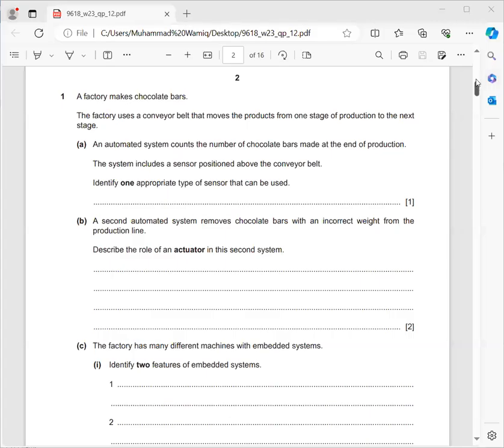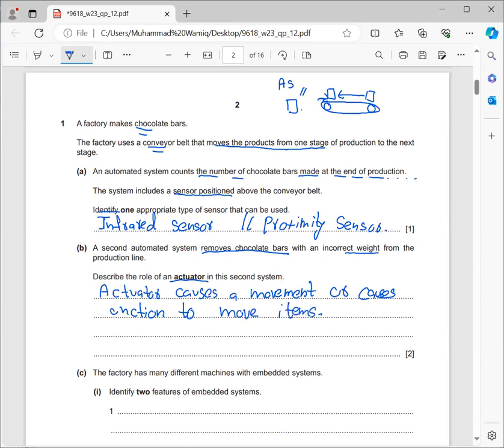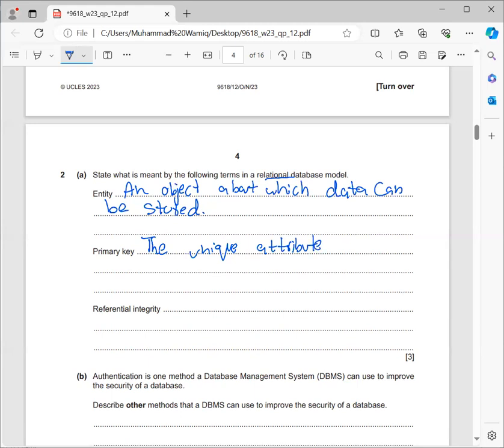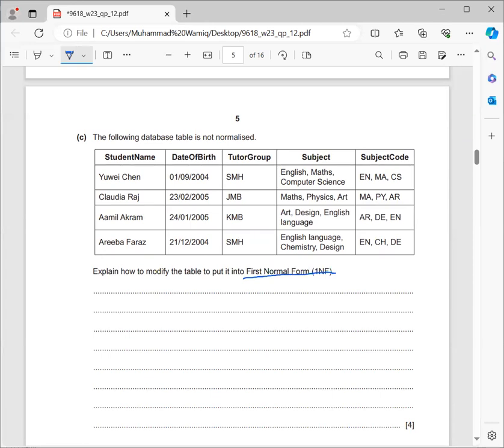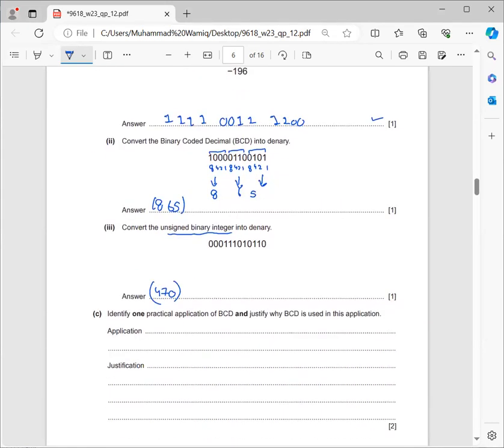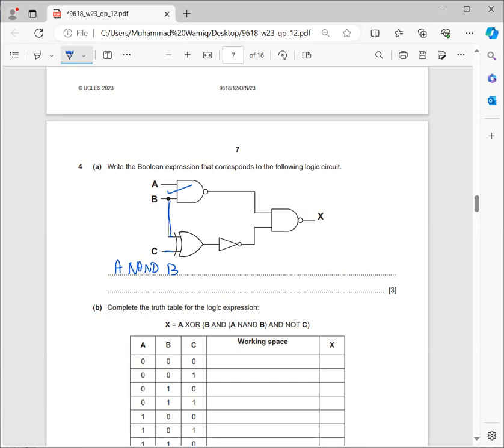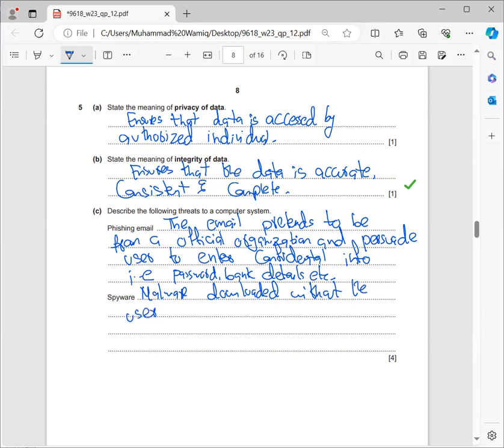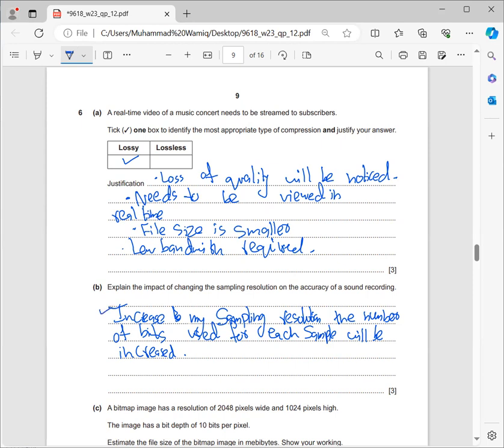A Level 9618 Oct Nov QP 12 Solved Part 1